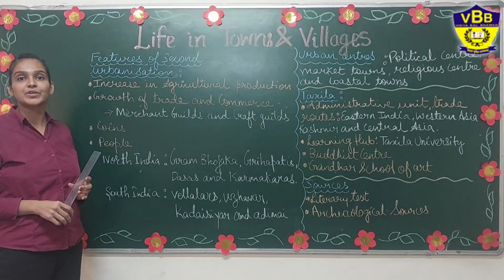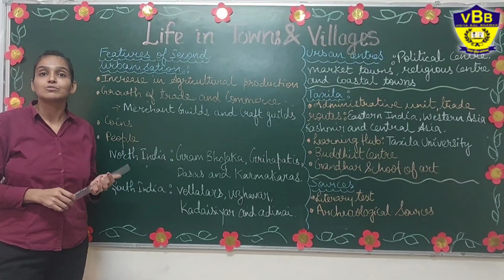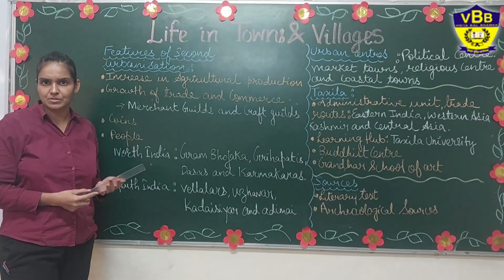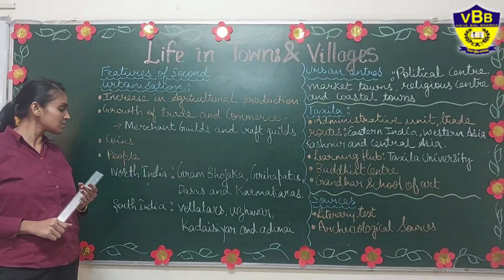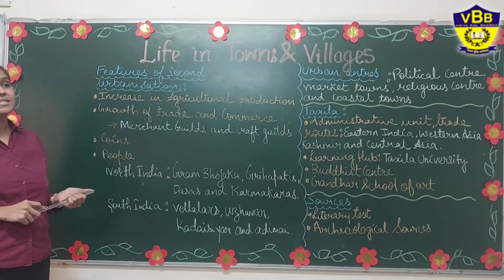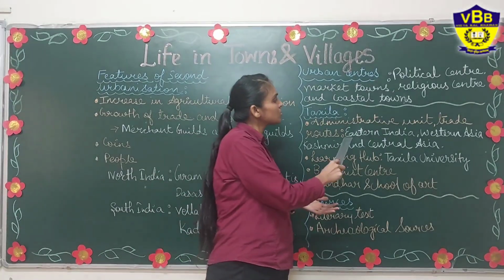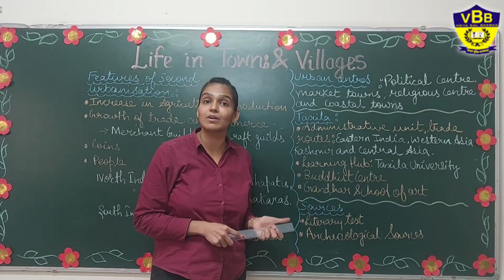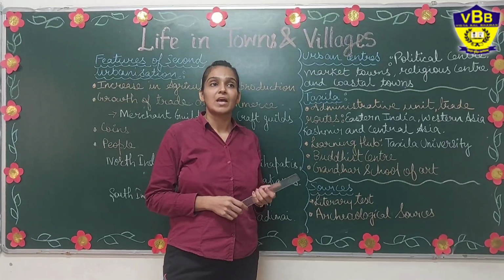Social Science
TOPIC: Life in Towns and Villages
In this video the teacher is explaining about the second urbanization and features of second urbanization. She will introduce various types of Urban centres that developed during the 6th century. She will explain about Taxila the multifunctional Urban centre. Students will learn about various sources that tell us about the Urban centres that existed during the 6th century.